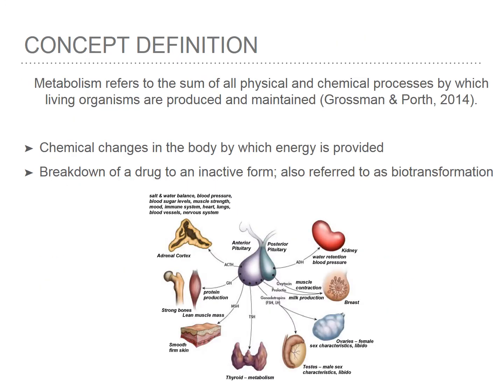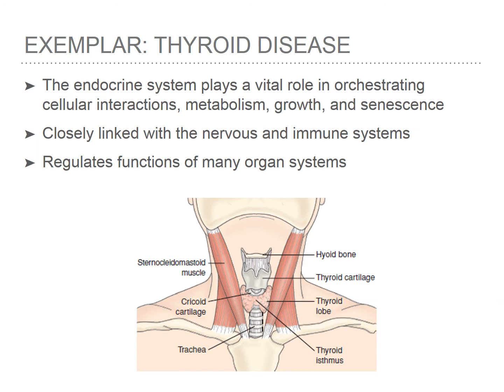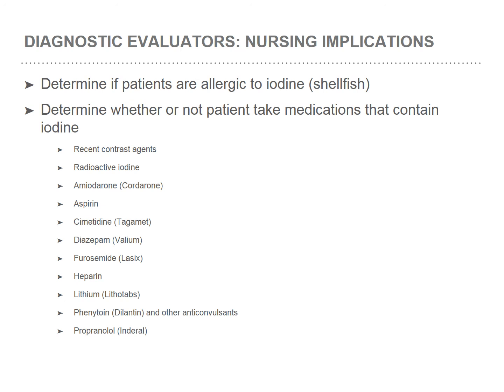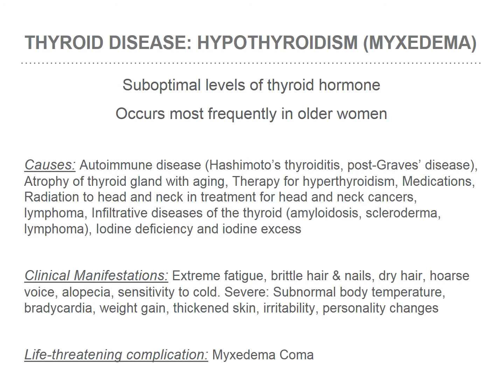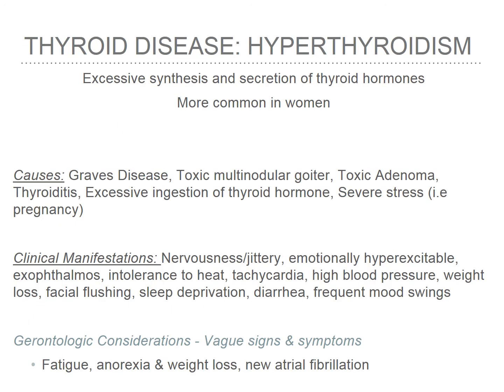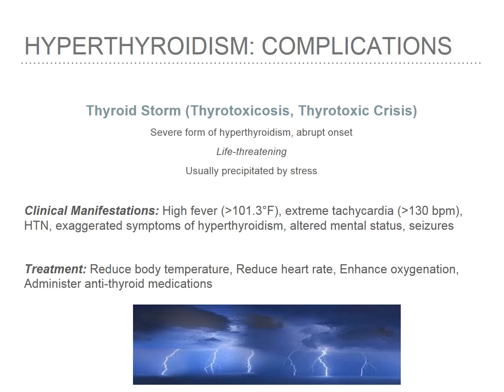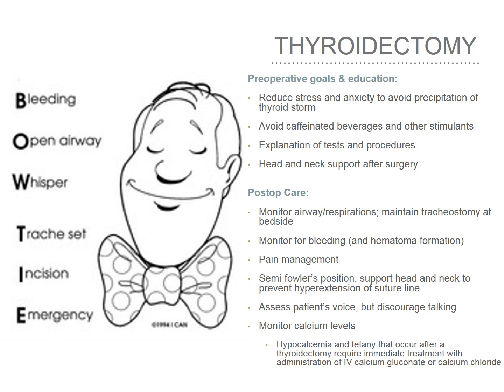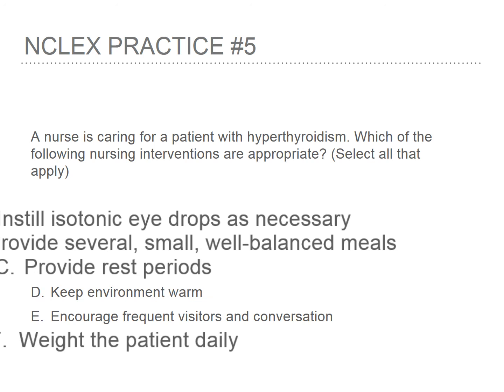Metabolism Thyroid Disease Voice Summer2018